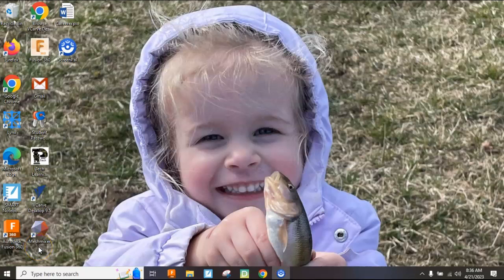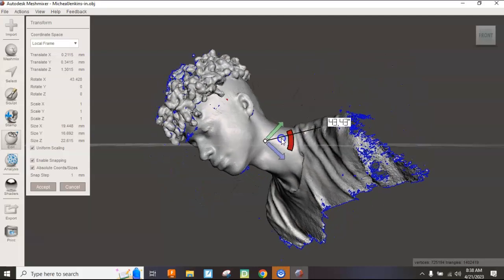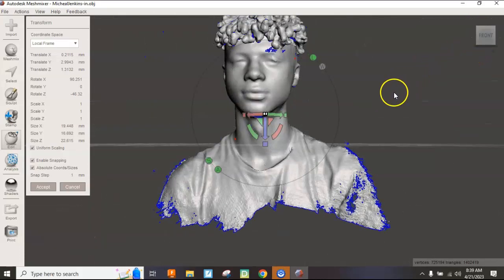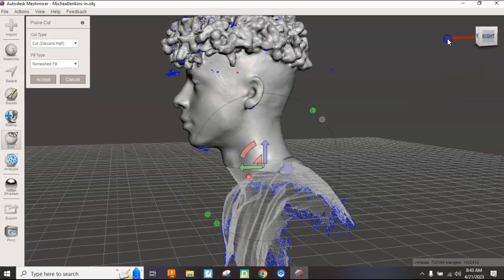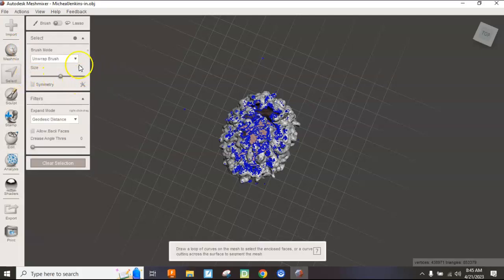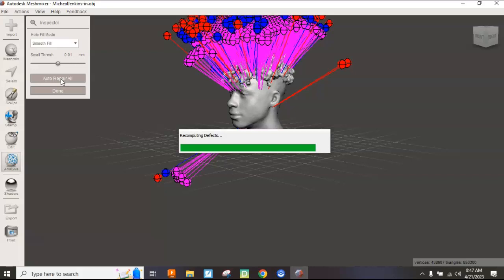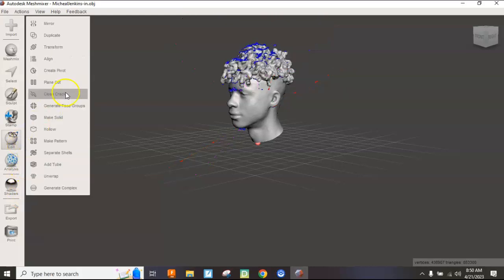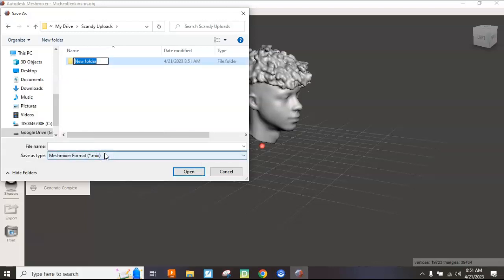Importing Scandy OBJ and cleaning up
0:00 Intro
0:20 Importing
1:08 Edit and transform
3:20 Plane cut
5:30 Using the lasso to clean up
6:30 Cleaning up with analysis
8:30 Using make solid